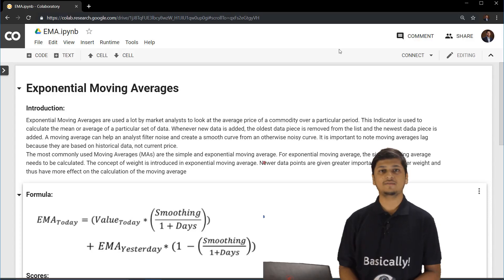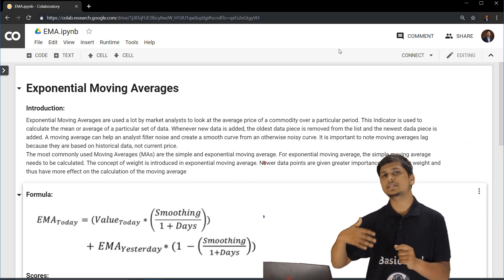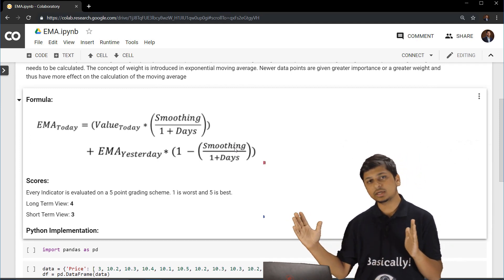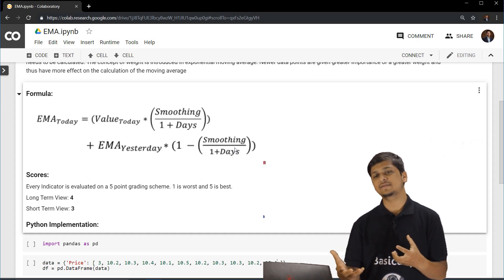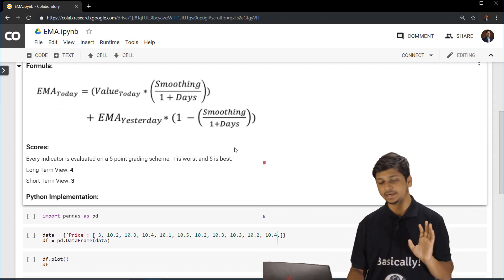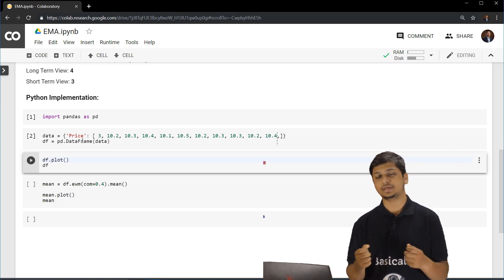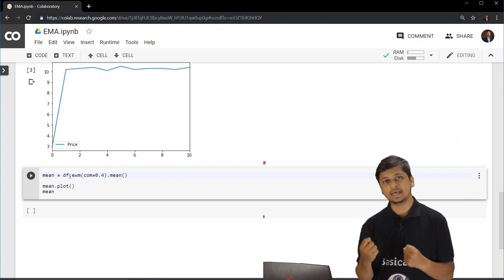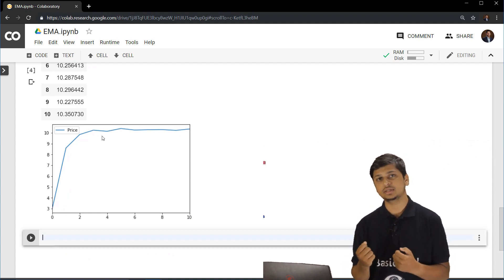Learn Exponential Moving Average (EMA) using Python on Google Colab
In this video, the basic working of the Financial indicator called EMA or Exponential Moving Average is explained. It is an ideal indicator to smooth out short term fluctuations. This indicator also places the value on a particular dataset according to its age.